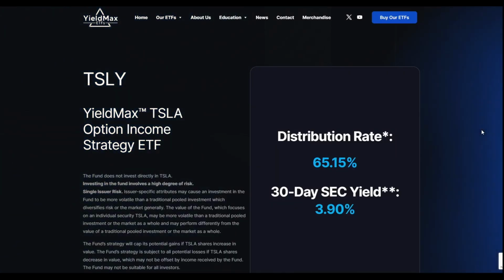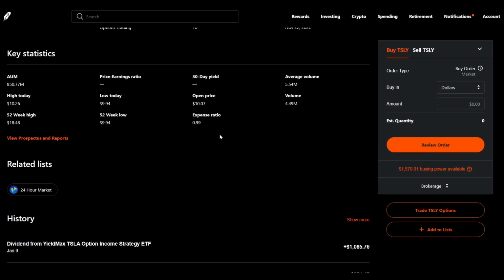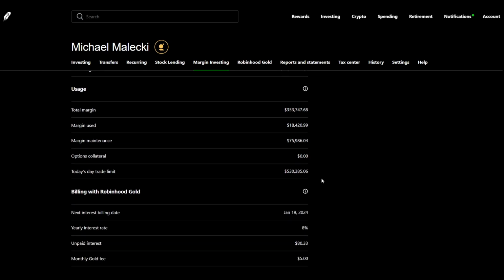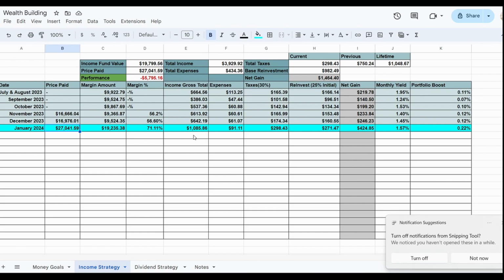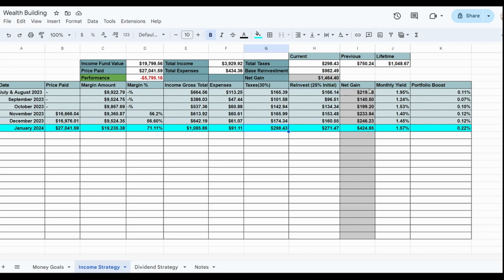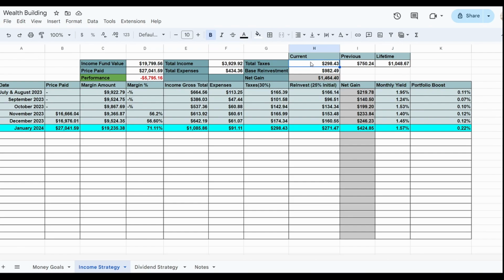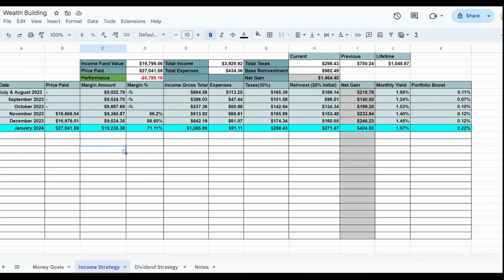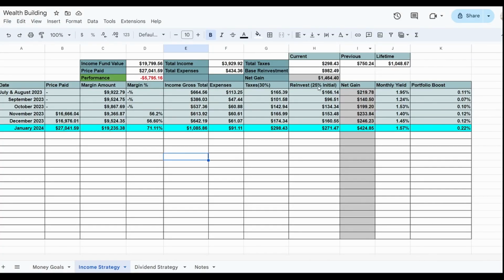I Invested in TSLY for 7 months Using Margin Here Are the Results...High Dividend Investing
In the video we discuss investing in TSLY for the last seven months, the distribution , performance and some stock commentary.

By investing in TSLY(covered call ETF through YieldMax) it is supposed to build a stream of income by using covered call option investing. The fund TSLY buys calls a couple months out(5-15% out of the money) and sells weekly calls to generate premium. Investing in a fund like this would be advantageous during a flat or bull market. Investing in a covered call strategy is something I have done before and have made consistent income. Investing in TSLY makes option investing easier due to the work associated with rolling the covered calls is outsourced to the fund manager. This allows a hands off approach preventing you from making emotional decisions. The Decisions are being done by a professional fund manager. Another element is I like my free time and constantly watching the market waiting for any swings in price to manage positions is just not worth my time. Another advantageous point is it is much easier to scale investing in a fund vs individual stocks and then selling calls against them.

The key pillar for implementing the income strategy  is to invest in a  fund that distributes more than you can borrow. In this case the fund distributes 60% a year and I can borrow money at 8%. By using margin I am essentially  able to build another stream of income by utilizing my overall portfolio value as the foundation.

With the excess distributions after accounting for taxes, expenses, and reinvestments, could be utilized to invest in other high quality funds, reinvestment in the current fund as well as just spending the money on whatever you deem right or paying down the margin.

This strategy increases your risk but utilized in small amounts can potentially offer some great returns. I'm using only 10% of my overall portfolio value in margin to implement this strategy. Overall for the time being the income from the fund is covering expenses. The income is quite substantial for a dividend/ income fund. There is not much reported gain and actually are at an overall loss from a performance perspective. Currently it is too early to tell if this is a viable strategy going forward to build a side stream of income from your overall portfolio. We won't see any feasible results until 10 years down the road according to some of the calculators I ran. As of right now we will continue the experiment and continually acquire real world data and no arm chair data.

If you want free stocks press on the link below^^